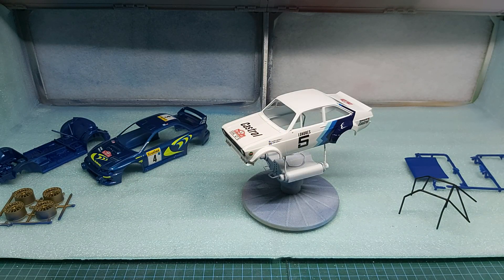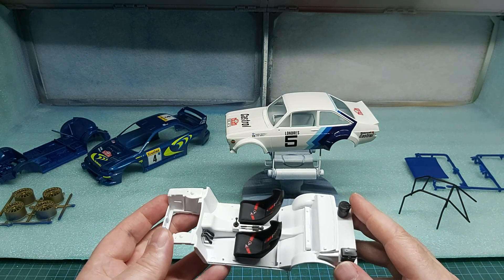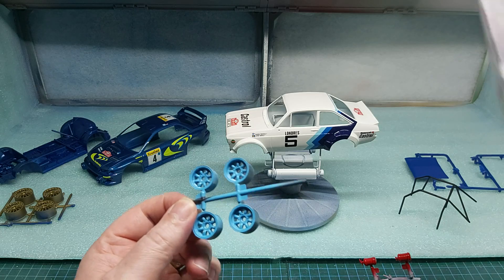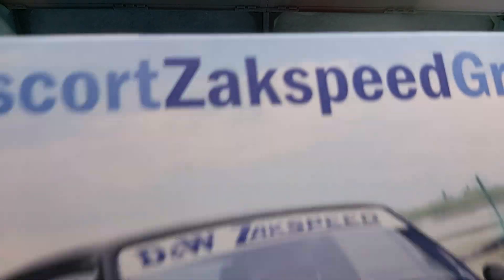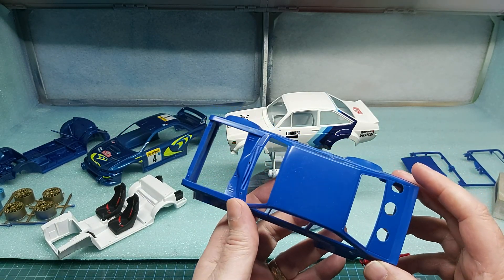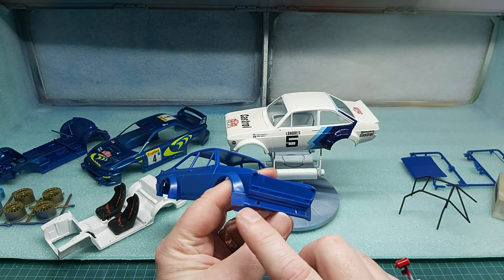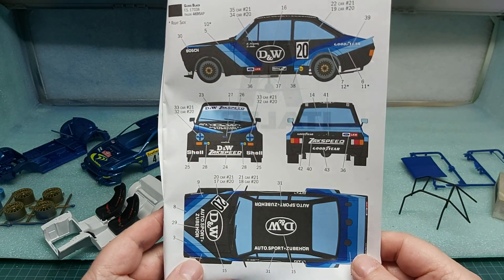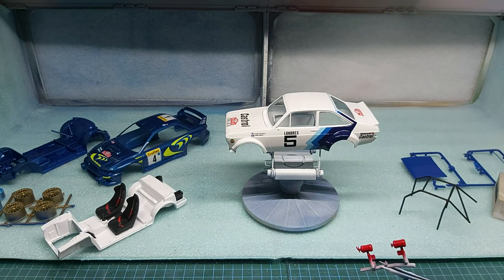Bench update Ford Escort No 6 has arrived